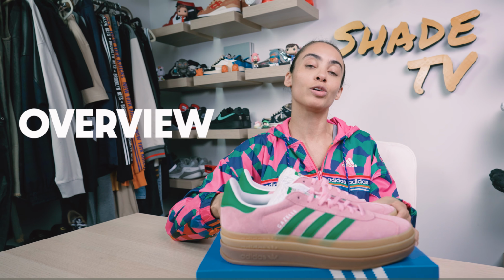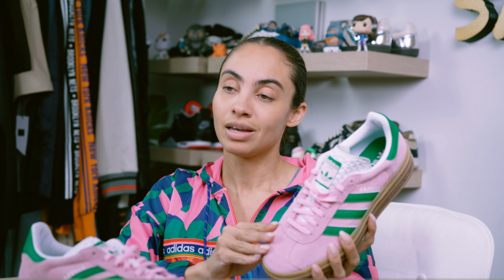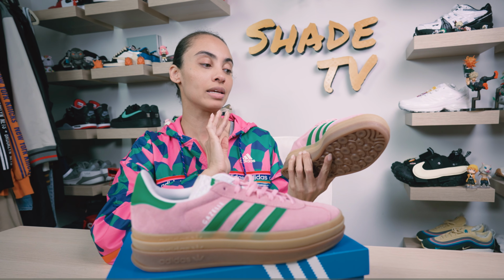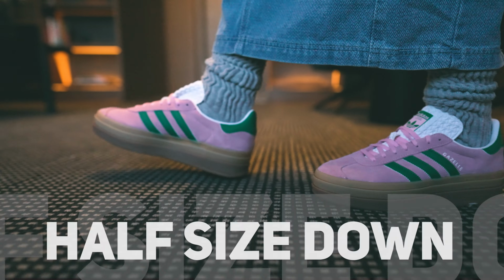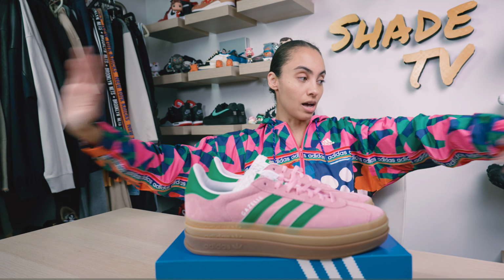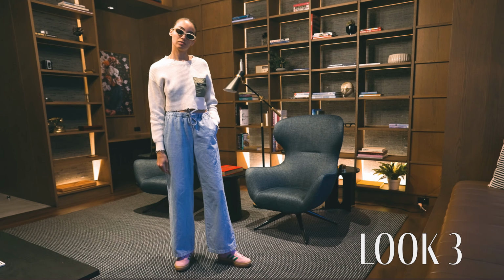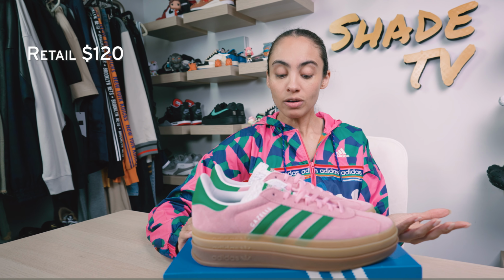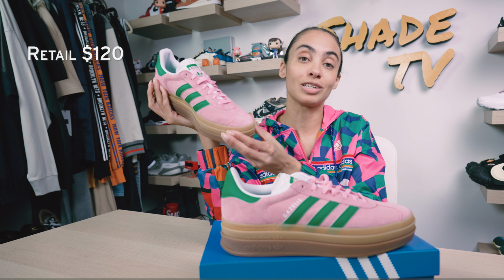Why is EVERYONE wearing the trendy Adidas Gazelle Bold? Pink/Green On Foot Review and How to Style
Why is EVERYONE wearing the trendy Adidas Gazelle Bold?  Pink/Green On Foot Review and How to Style.  Around New York City, these sneakers are EVERYWHERE.  Why?  This Adidas sneaker will give you some height, one of the biggest reasons to get this adapted silhouette.

0:00 Intro
1:52 Overview and Detail of the Adidas Gazelle Bold
5:14 Sizing and Fit for the Adidas Gazelle Bold
5:36 How to Style the Adidas Gazelle Bold Three Distinct Ways
7:44 Lookbook and Outfits for the Adidas Gazelle Bold

SHADE STUDIOS
c/o Marissa Hill
82 Nassau Street No 120